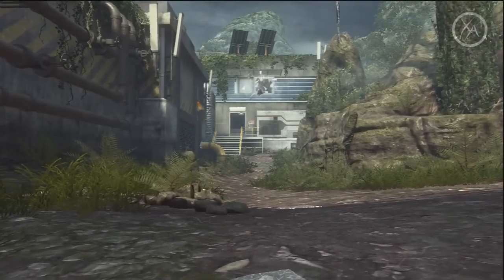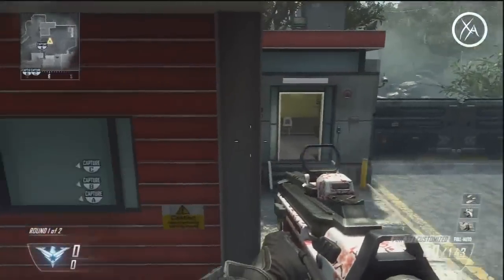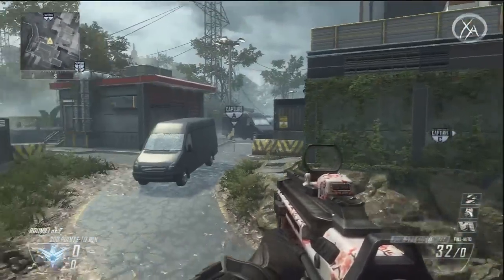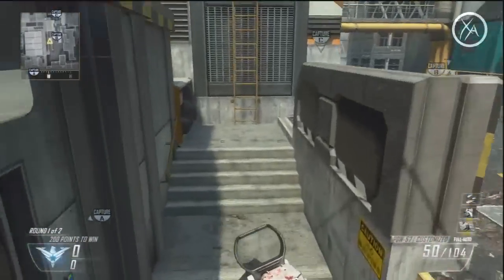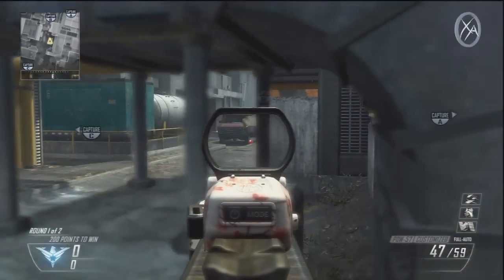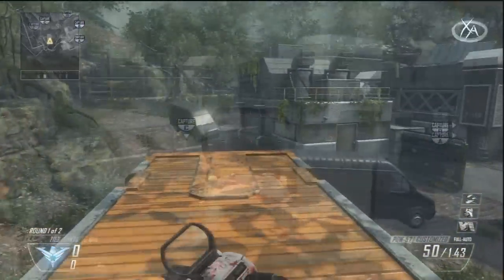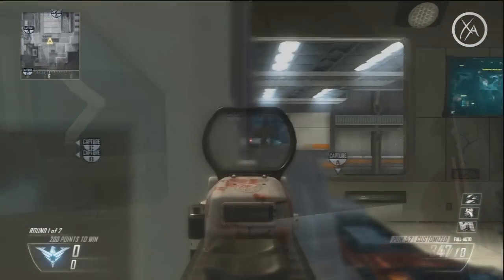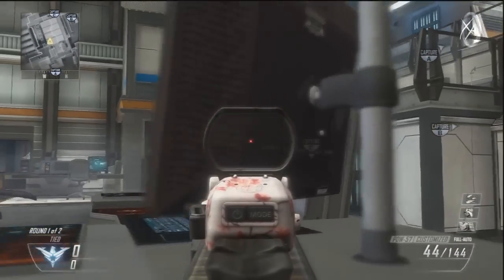Black Ops 2 | Maps Exposed Ep. 6 Drone (Lines of Sight, Jumps and Spots)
Sorry for disappearing for a few days. I've just been busy visiting family and doing holiday stuff. Uploads should be back to normal now ;)

In this episode I cover all of the lines of sight, jumps and spots that I know of on the map Drone in Black Ops 2. Hope you enjoy!